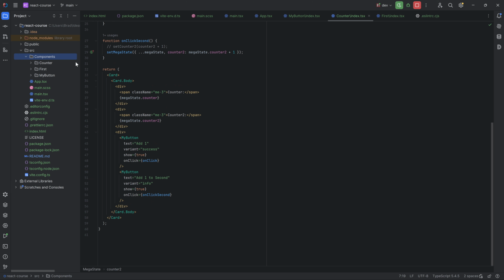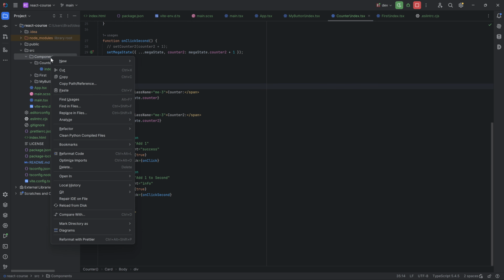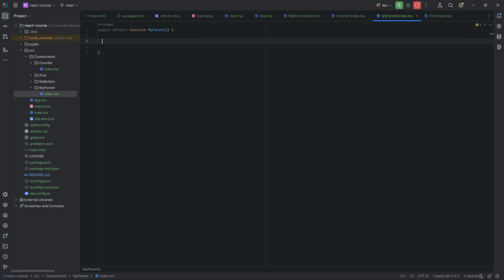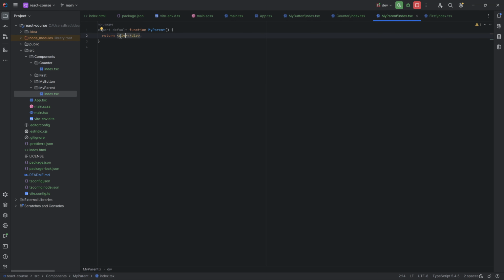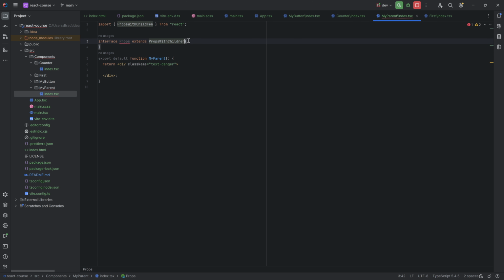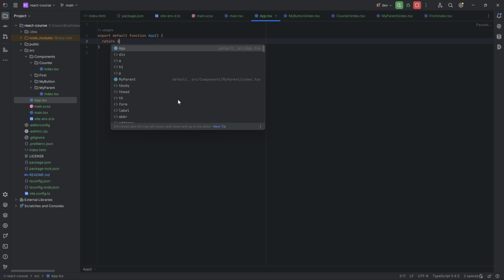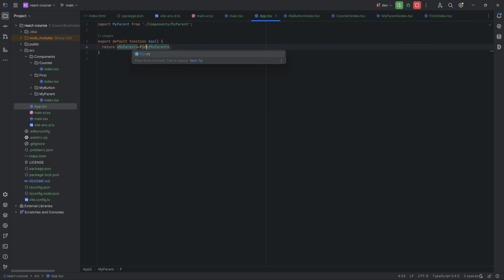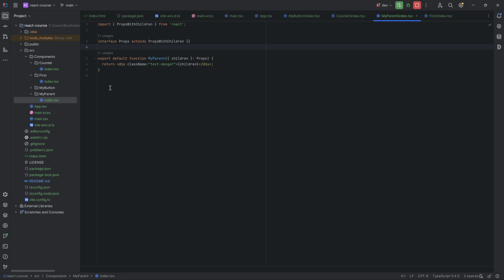A practical guide to React + TypeScript Pt 11. Children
In this video we will talk about the children prop and how to pass child components to parents.
00:00 - Intro
00:30 - Discussing Children